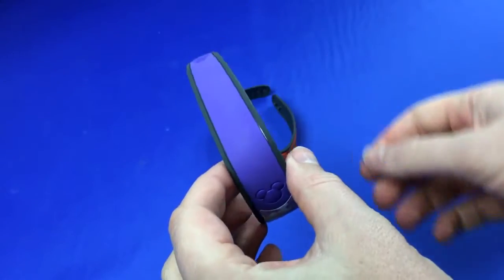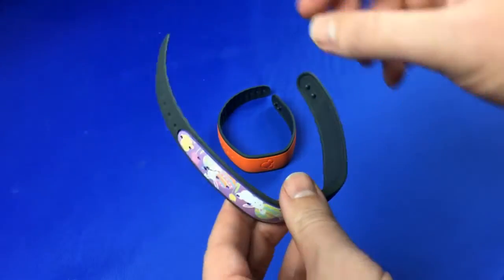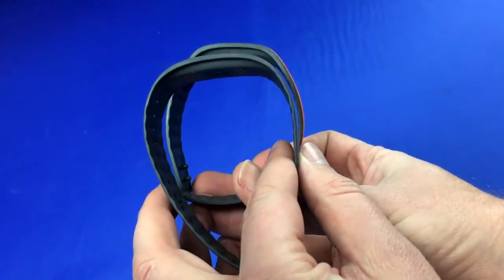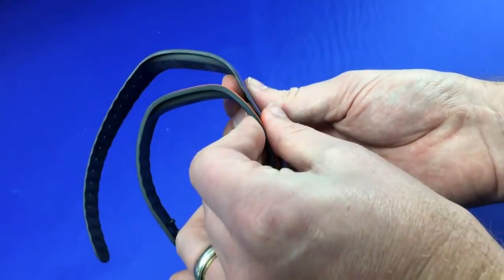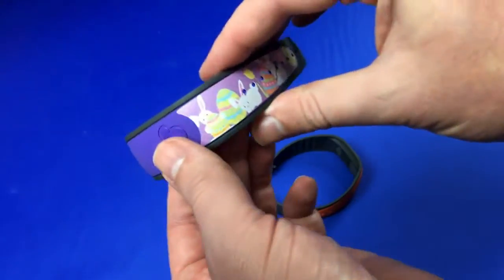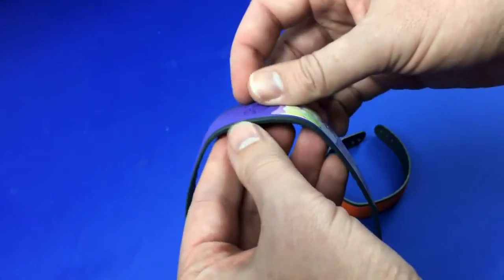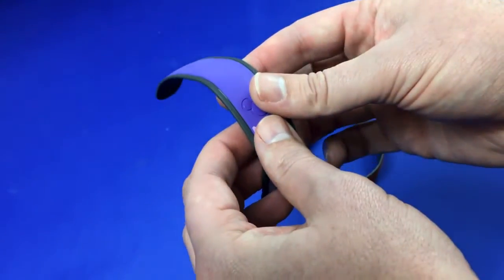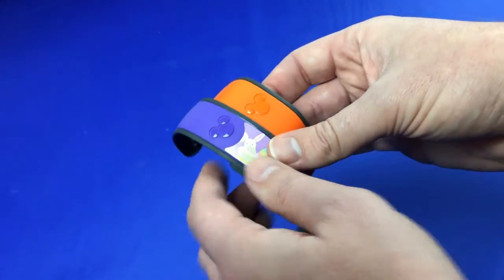New and Purple MagicBands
In December 2015 the purple MagicBand was introduced for retail sale at a number of Disney outlets and on March 6th 2016 was finally made available to Disney resort guests through My Disney Experience.

The purple bands were the first of the 'new style' of MagicBand, being thinner, lighter and more flexible than the previous version.

At the same time, all colors of MagicBand that are now shipping to guests will be the new thinner style.

Despite the new MagicBands being a little larger our Skins still fit the new MagicBand style.